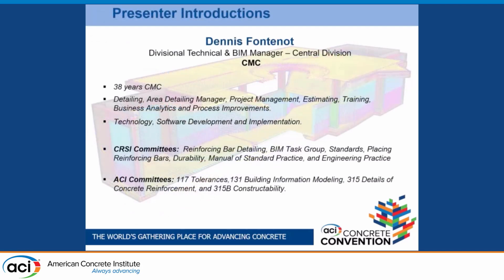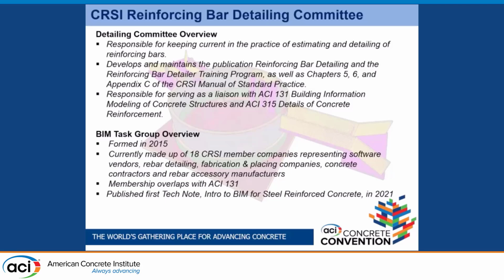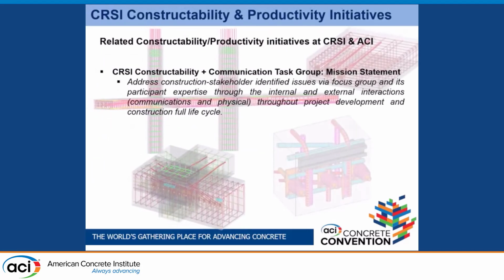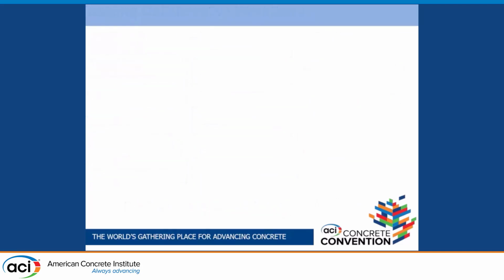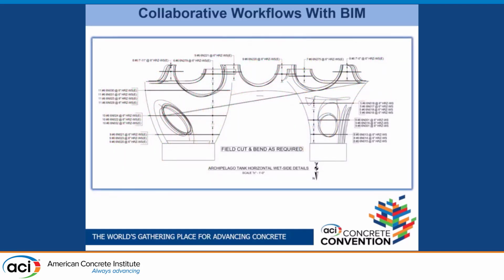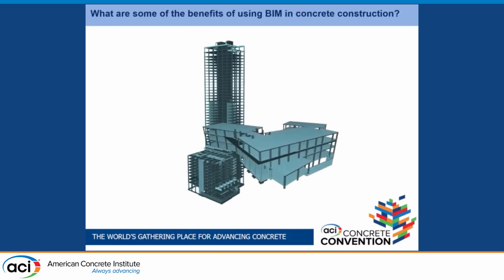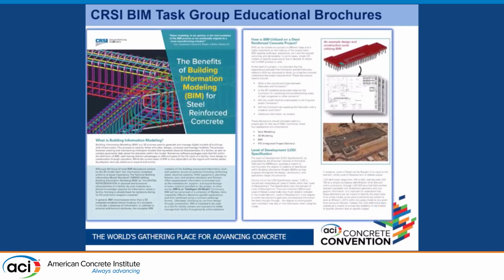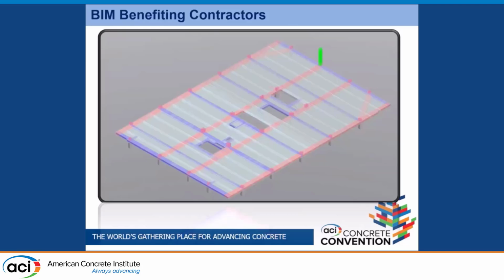Use of Industry Foundation Classes in a Unified Engineering Design and BIM Workflow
Presented By: Jeffrey Dragovich; Desimone Consulting Engineers
The workflow from reinforced concrete column design to drawing production goes through many stages. The traditional approach is unidirectional: Engineers would use 2D drawing and engineering analysis to obtain the design loading and slenderness of the column, the column reinforcement would be designed, followed by a markup a column schedule to be drafted. This presentation describes a bidirectional workflow where the starting point is the Building Information Model (BIM). Using the BIM geometry, the engineering analysis and design is performed, and an Industry Foundation Classes (IFC) model is generated for automatic population of the column schedule, including column reinforcement section and elevation details. Detailed aspects of this bidirectional workflow are presented, such as use of IFC reinforcement models and automated transmittal of column design loading for the column schedule.